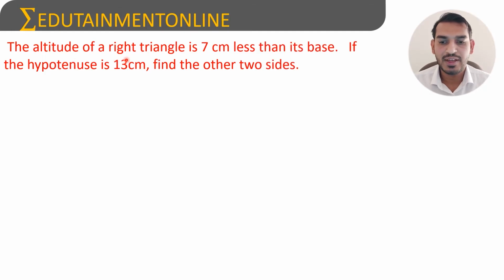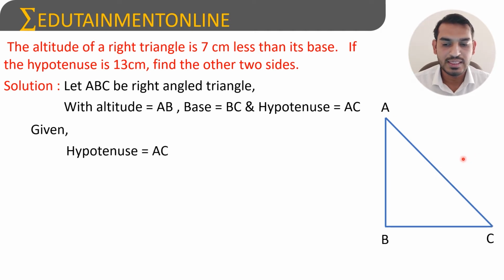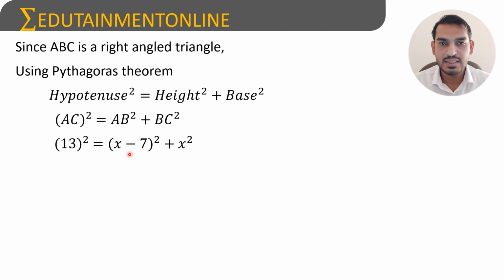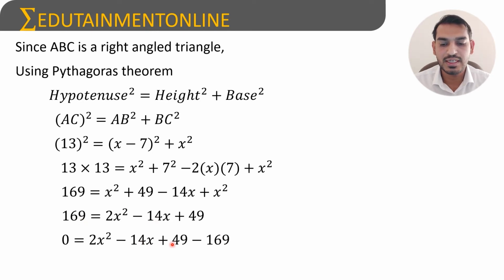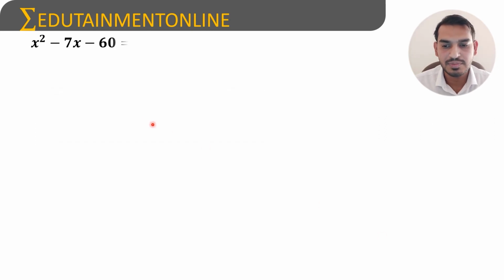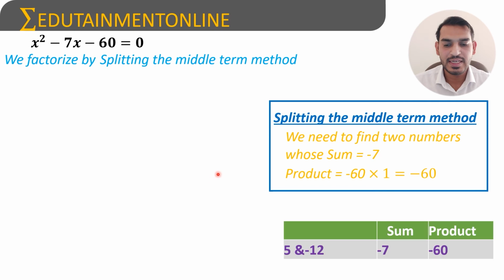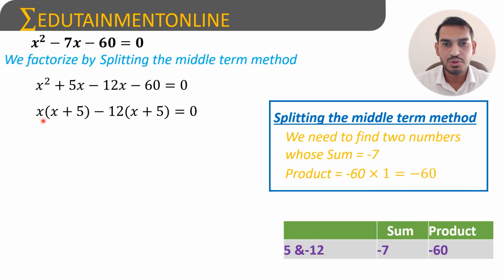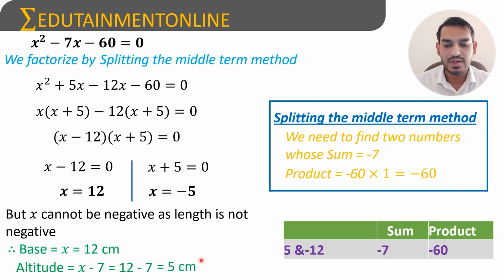The altitude of a right triangle is 7cm less than its base. If the hypotenuse is 13cm, find the side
Quadratic equations | Class 10th | Question 31